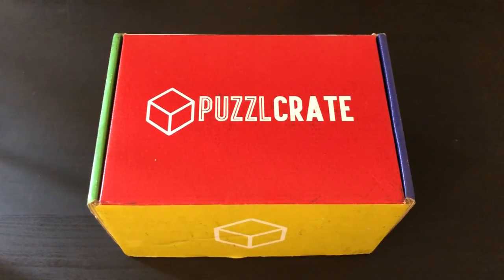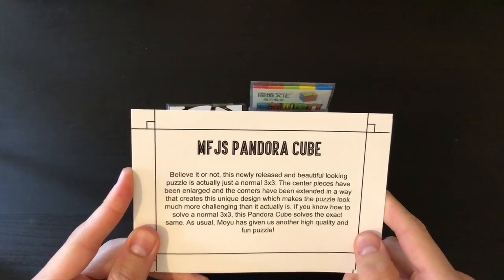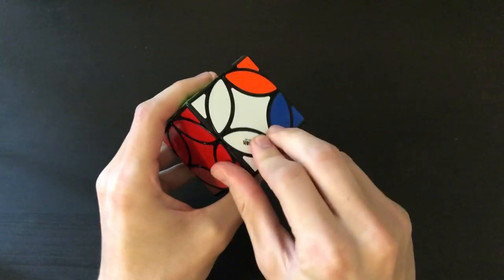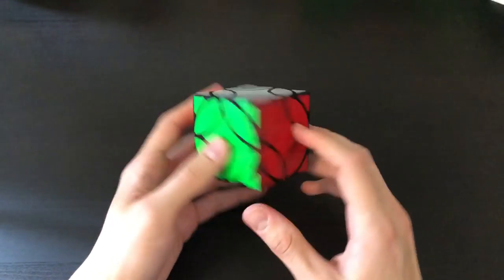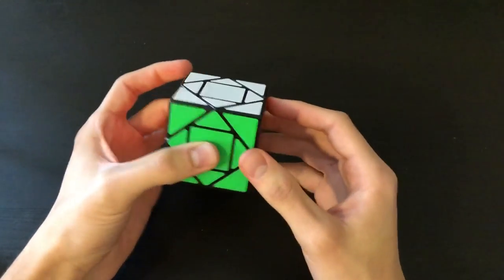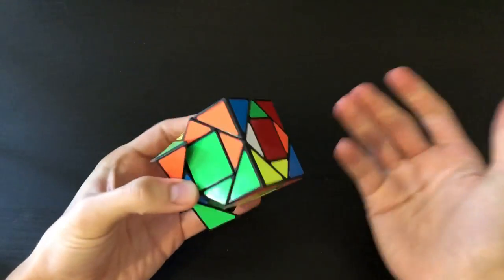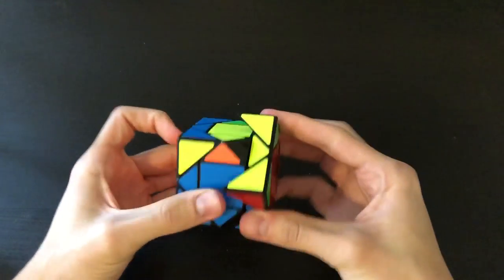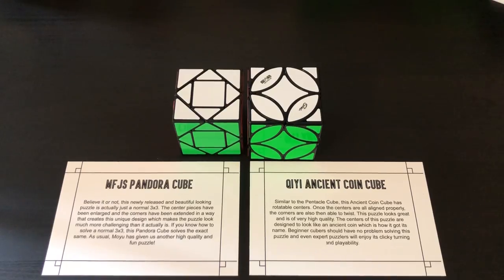August 2018 Puzzlcrate Unboxing